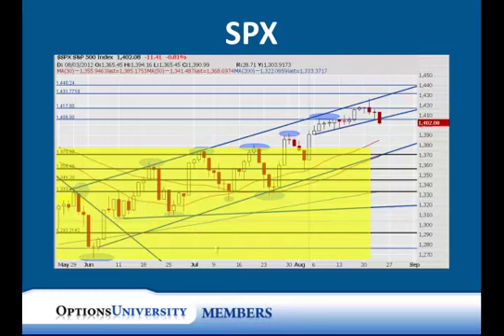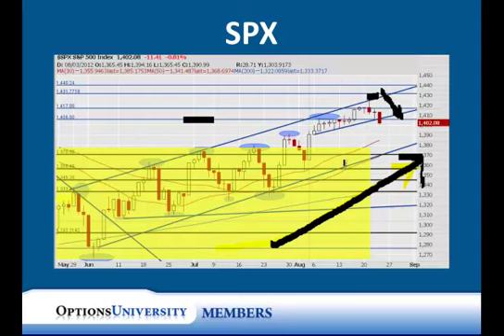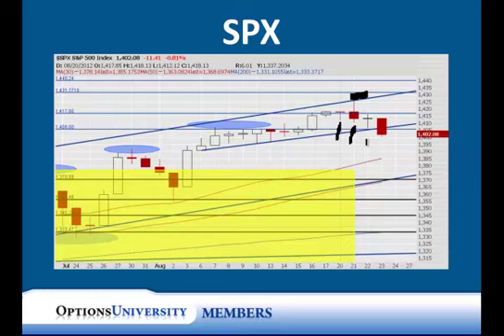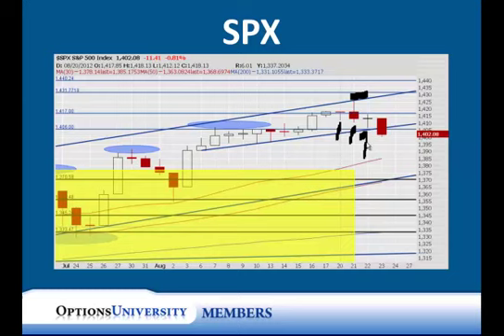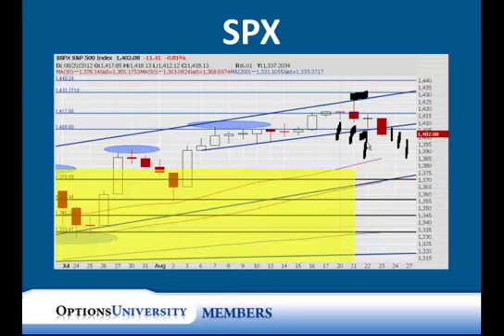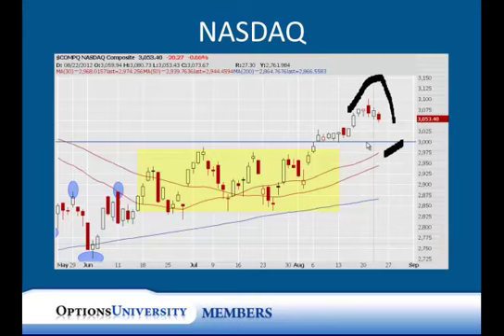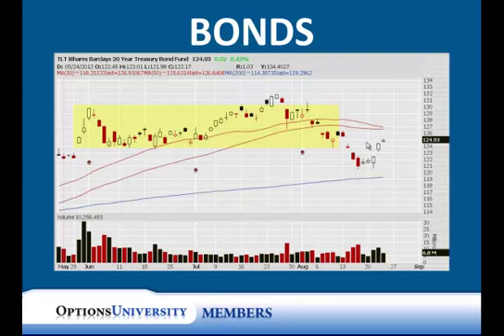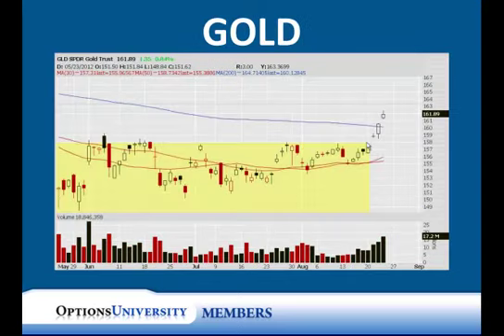Options Education: Stock Market Recap - SPX, DOW, NASDAQ - August 24th, 2012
- In this weeks stock market recap we will take a look at the indexes including the SPX, DOW, NASDAQ and the Russell. In terms of options education, we will see what we can expect in the next week for stock market action.  We will also look at sectors represented by the ETF's of the financials, gold, bonds and oil.